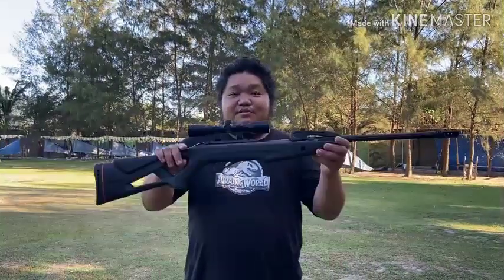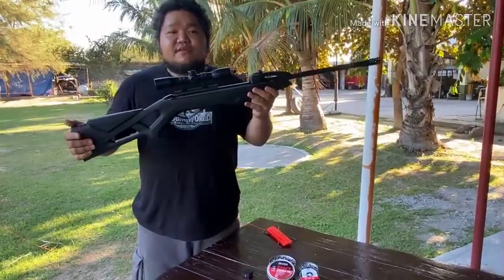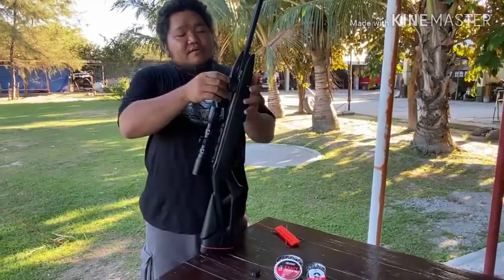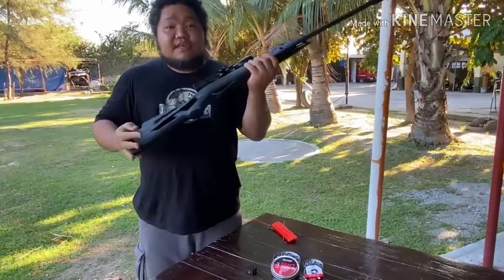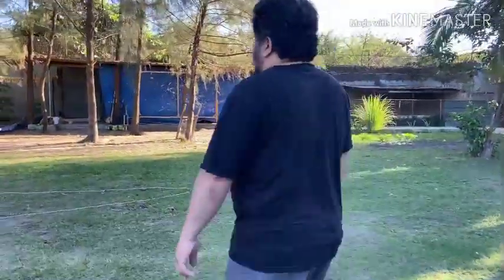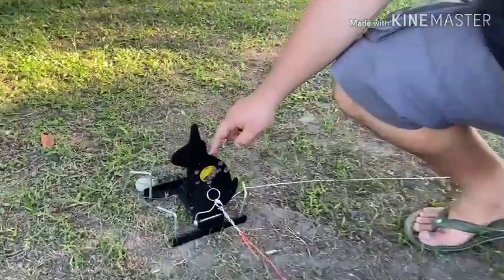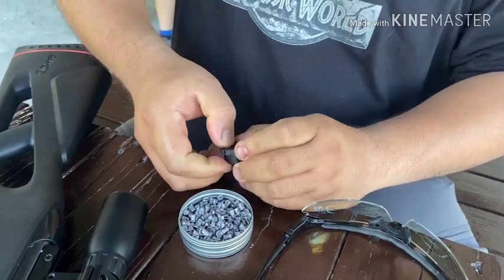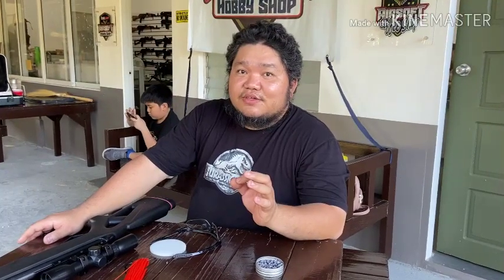GAMO SWARM FOX RIFLE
AIRGUN,GAMO